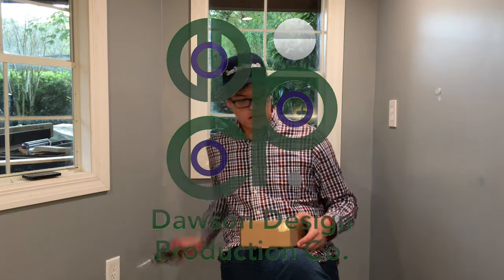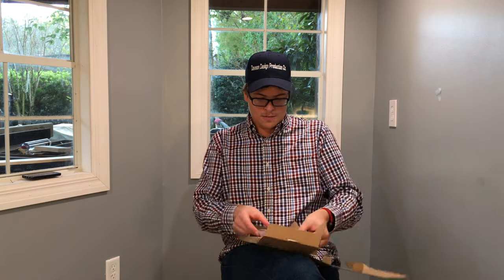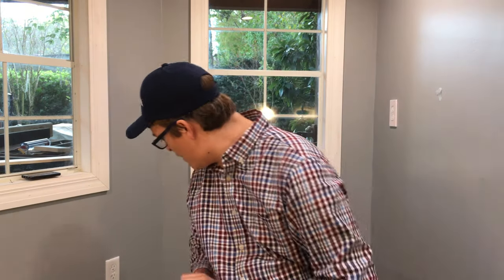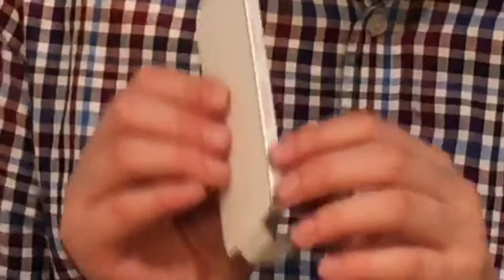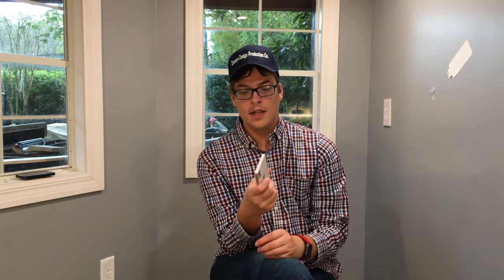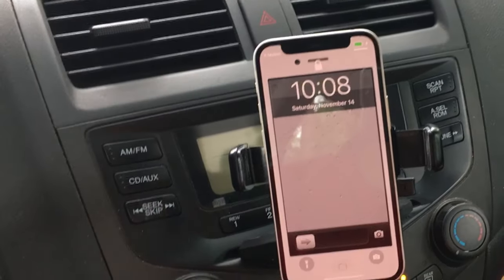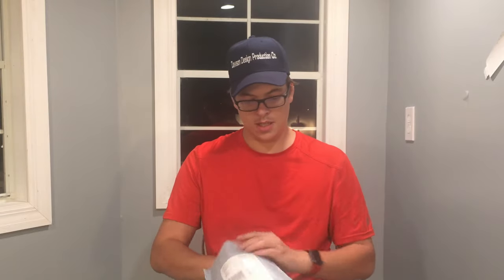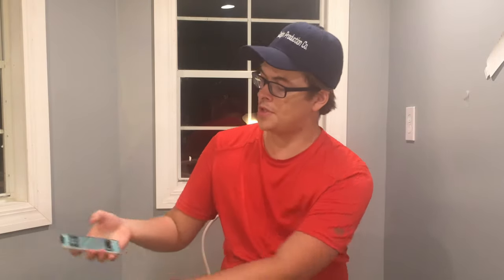iPhone 12 mini Unboxing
I unbox the beautifully elegant white iPhone 12 mini.  Then I unbox an Apple Silicone case for it. Finally I give my thoughts on both and who I would suggest them to.  Basically, if you have been holding off on upgrading because you like you’re small iPhone SE (1st Gen) or your iphone 5S or older, this is the year to upgrade.  If your on the iPhone 5s or older your iPhone already isn’t updating anymore; but if you’re on the iPhone SE, you’re on the last update.  It’s not likely that you will get iOS 15.  So, have I got the upgrade for you.

Cash.App: $mdawsonp
(send me a few ¢)

𝗠𝘆 𝗘𝗾𝘂𝗶𝗽𝗺𝗲𝗻𝘁:
I film all of my videos primarily on my iPhone 11 and sometimes my iPad Pro 11".  I edit videos primarily on my iPad Pro, but sometimes also on my iPhone.

2018 iPad Pro 11":

The keyboard case that I use for my iPad:

Pencil (2nd Generation):

Magic Mouse 2:

My (RED) iPhone 11:
(I have the 64gb version but I would definitely suggest getting at least 128gb)

iPhone SE 128gb from 2016:
(I use this to film and edit many of my videos.)

Joby Handypod mini Mobile Tripod:
(When I knew where it was, I use to take this with me everywhere in case I needed to film.  It was very high quality; I'd definitely recommend it)

Zhiyun Smooth X Gimbal:
(I currently always have this with me.  It works as a selfie stick and I've recorded multiple B-Roll shots of my self.  These shots look like they were filmed by someone else.)

Waterproof Tripod

I use Filmic Pro and the default camera app to film.  I also use DoubleTake by Filmic occasionally.
I edit mostly in LumaFusion by LumaTouch.  But when I can borrow my brothers MacBook Pro, I use Final Cut Pro X

𝗢𝘁𝗵𝗲𝗿 𝗣𝗿𝗼𝗱𝘂𝗰𝘁𝘀 𝗜 𝘄𝗼𝘂𝗹𝗱 𝗿𝗲𝗰𝗼𝗺𝗺𝗲𝗻𝗱:
All of the following products I either have used or current own.  I will place an * next to the ones I own and a ^ next to the ones that I tried out (usually for between 14 and 30 days).

Apple Watch:
*Series 3
^Series 4
^Series 5
^Series 6
If you need the cheapest Apple Watch and don't really care about the features, get the 𝗦𝗲𝗿𝗶𝗲𝘀 𝟯.
If you need the FDA-approved Electrocardiograph (ECG/EKG) on your wrist, get the 𝗦𝗲𝗿𝗶𝗲𝘀 𝟰.
If you want the ECG and an Always-on-Display, 𝗦𝗲𝗿𝗶𝗲𝘀 𝟱.
If you want to always know your Blood Oxogen level or you want Blue or Red,get the 𝗦𝗲𝗿𝗶𝗲𝘀 𝟲.
If you don't care about an ECG, BloodO², or Always-On-Display but want a newer Watch, get the 𝗪𝗮𝘁𝗰𝗵 𝗦𝗘.

AirPods:
^Wired Charging Case
*Wireless Charging Case
I use the Wireless charging case AirPods non-Pros because they fit my ears better and I can't afford the Pros.  I like the Qi charging case because I like having the option to wirelessly charge.

*Nomad AirPods Case:

*Nomad Apple Watch Band:

iPhone 12
12 mini
12 Pro
12 Pro Max

^iPhone 11 Pro
iPhone 11 Pro Max

^iPhone SE (2nd Gen)

*DTTO Magnetic iPad Case

Smart Home:
*Echo Dot
*Echo Show
*Echo Flex

*Wyze Security Camera
*3 Pack of Cases

*Amazon Smart Plug

Adapters:
*MFi Lightning to Analog 3.5mm

*USB-A to USB-C

USB-C Dongles:
HooToo 7-in-1
MOKiN 8-in-1
*MOKiN 5-in-1

0:00 Introduction
0:44 iPhone 12 mini Unboxing!
4:57 Day 3 of using iPhone 12 mini Case Unboxing
7:17 3-Day iPhone mini Review